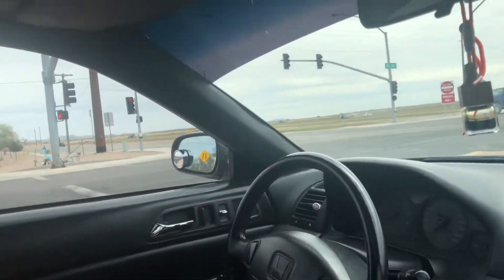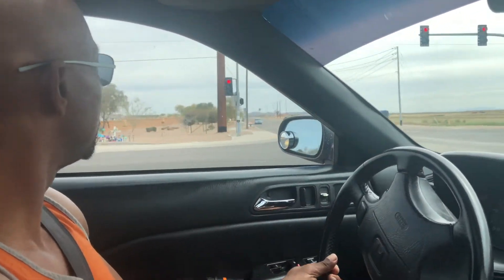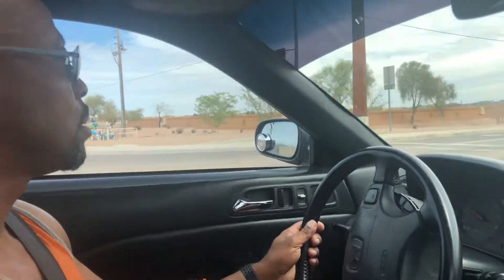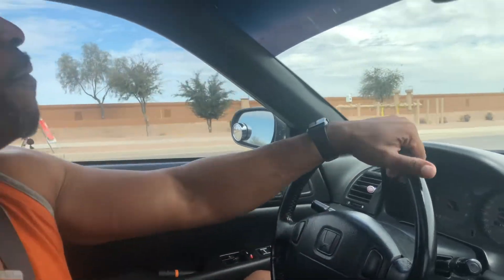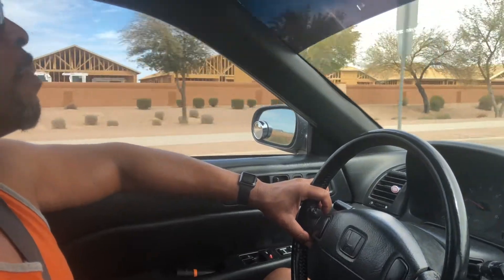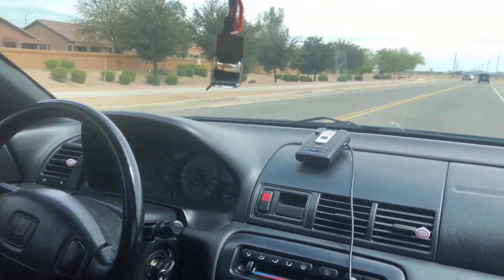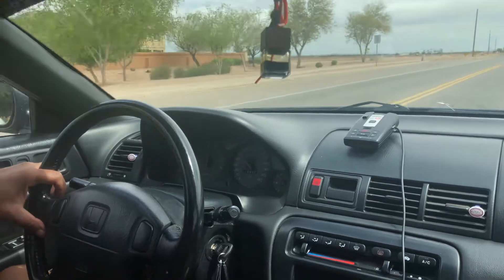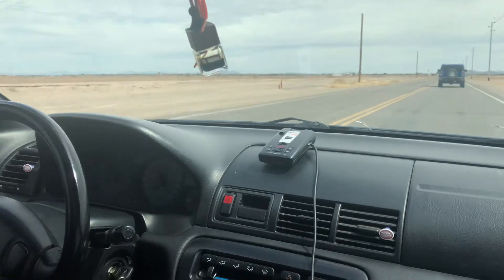My [2000 5th Gen] Luda Gets A Little Louder | Magnaflow Muffler Replacing Stock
I finally had to make the Sled a bit louder. I didn't want to do it for a 4-banger, but when you can barely hear your car over the radio, it's not good.

Specs:
2000 Honda Prelude Base
2.3L H23A
5-Speed Manual
Raceland Coilovers
Cold Air Intake
Test Pipe
...and now...Magnaflow Muffler.

Still slow but it's low, I can row and around the corners she can really go.